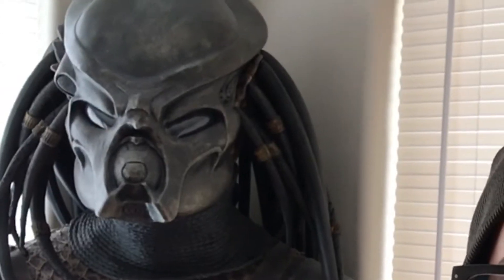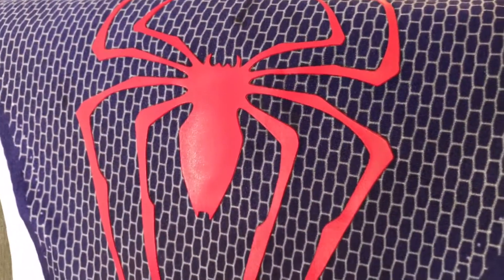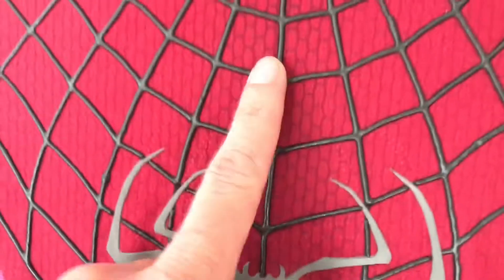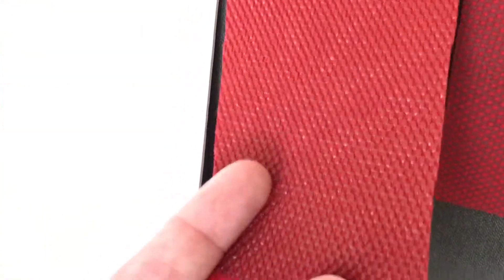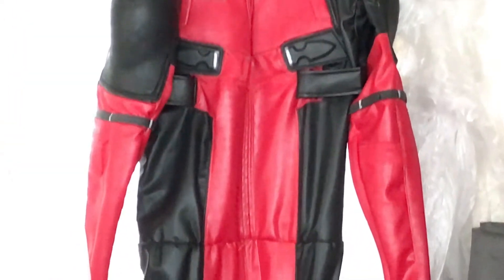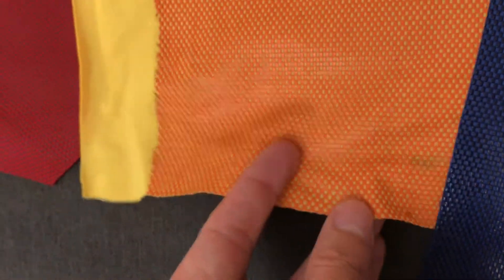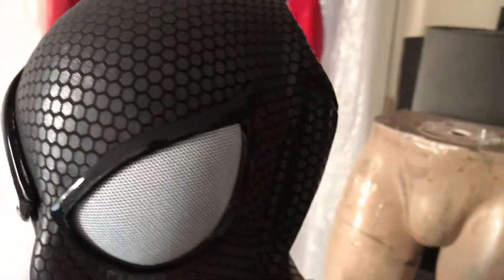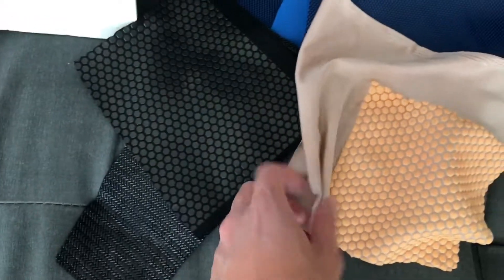Screen printing / High Density Magic!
Just another short vid showcasing some of the wonderful things we can do on fabrics through screen printing/high density inks.